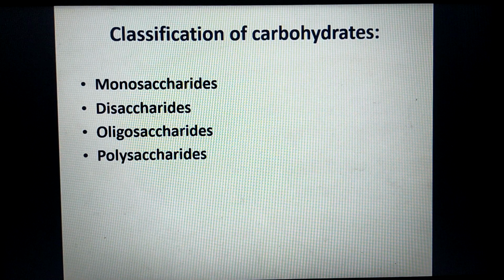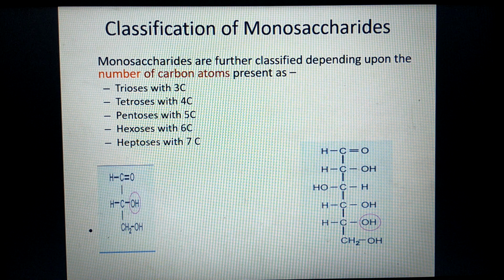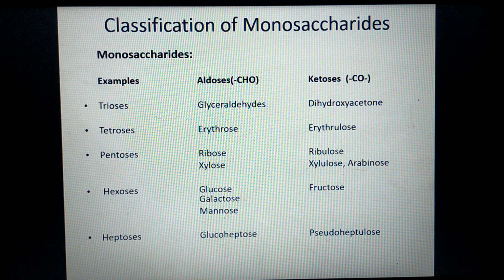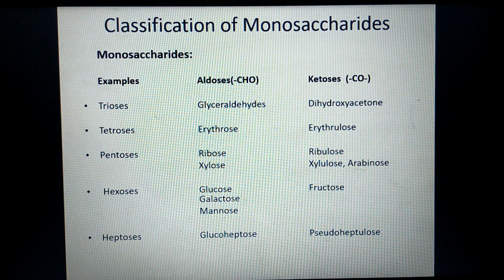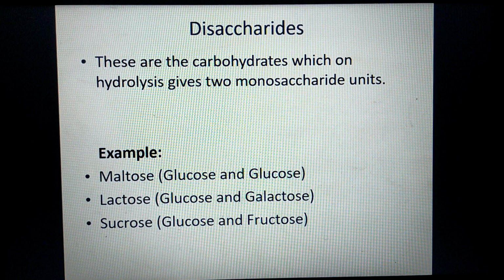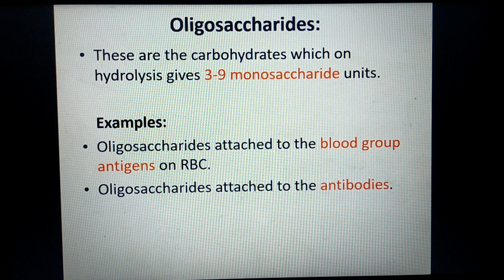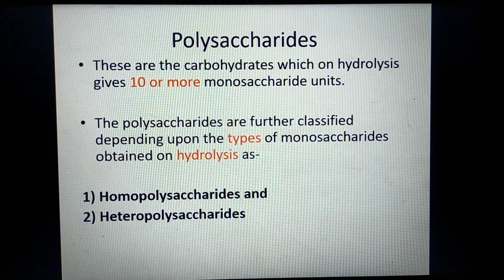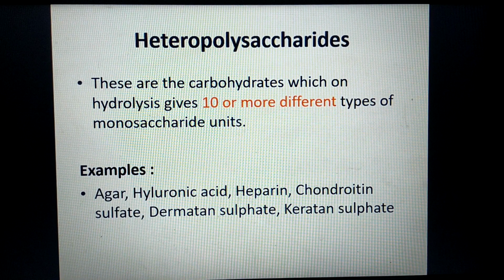Classification of Carbohydrates